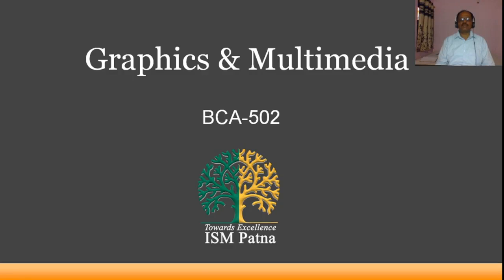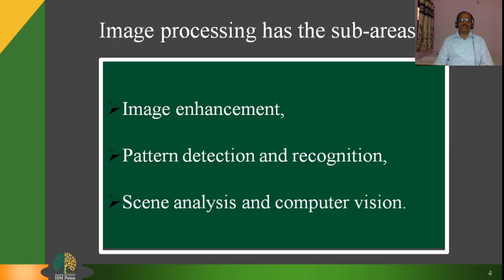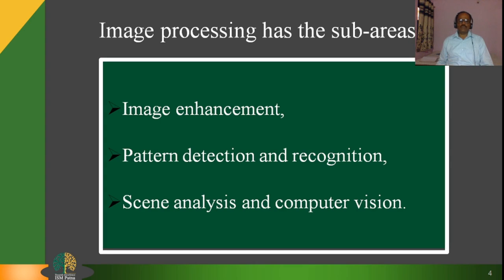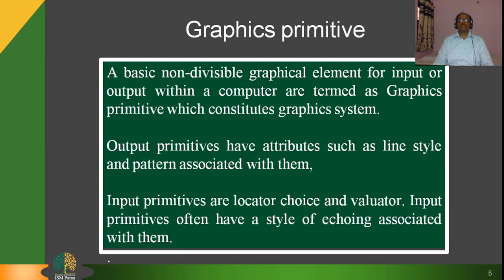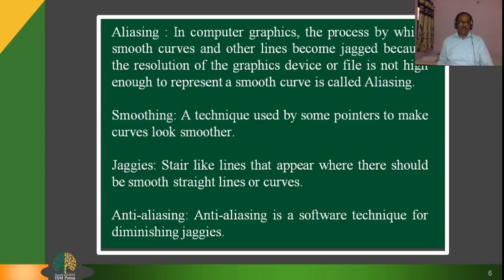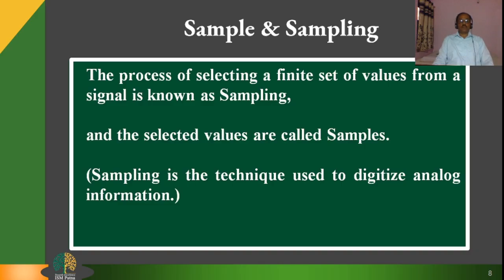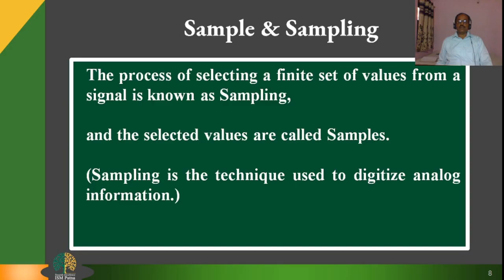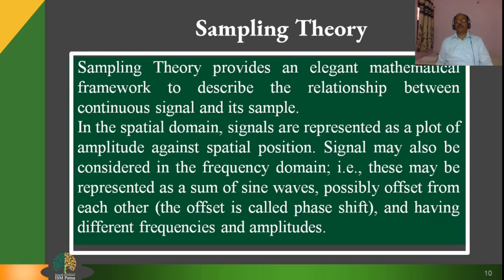S01 - BCA502 Introduction and Sampling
S01 - BCA502 Introduction and Sampling by Rajeshwar Dayal